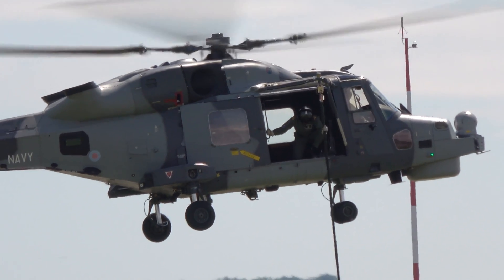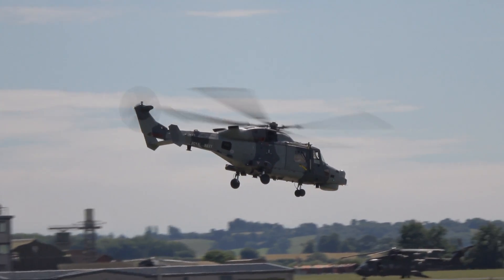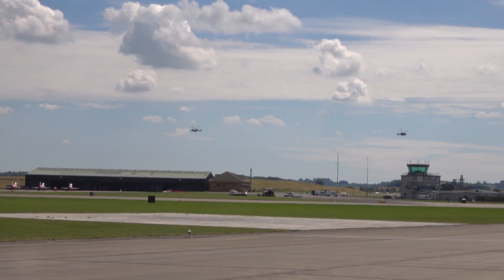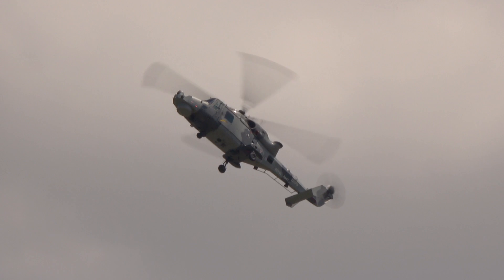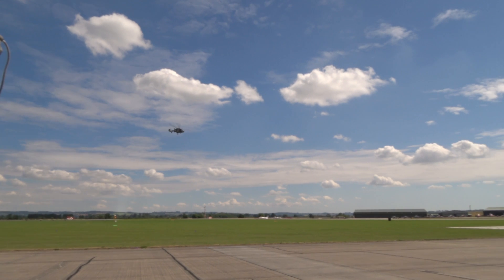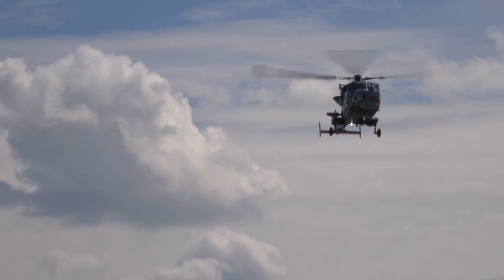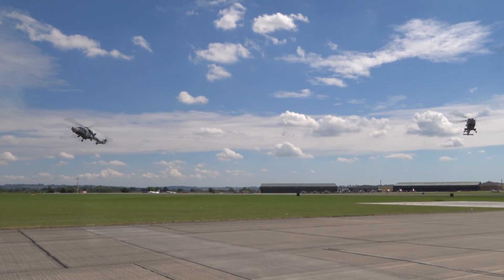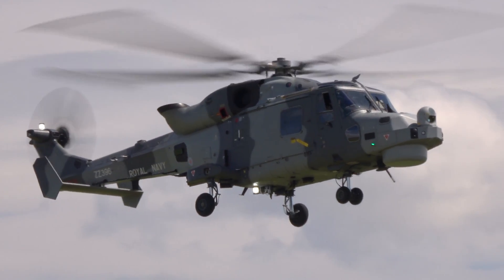Wildcat Helicopter Demonstration - Yeovilton Air Day 2017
A pair of Royal Navy Agusta Westland Wildcat helicopters, perform a 'maritime role demonstration' during the RNAS Yeovilton Air Day 2017.
The helicopters are both Wildcat HMA Mk.2's and carry serial numbers ZZ379 and ZZ396 respectively.

Replacing the Lynx Mk8, the Wildcat has a more powerful engine allowing it to be flown in extreme conditions all year round. It is also equipped with a more robust fuselage, a high tech interactive display and a new radar system that provides 360-degree surveillance. The Wildcat Maritime Attack Helicopter can carry Sting Ray torpedoes, a door-mounted 0.5" heavy machine gun, and new light and heavy variants of the Future Anti-Surface Guided Weapon Missiles.

The Wildcat HMA Mk2 is used for anti-surface warfare, force protection and counter-piracy and can carry out an anti-submarine role. As a ship-borne helicopter, Wildcat provides commanders with a flexible attack capability which can be deployed to tackle a range of threats at sea and from the sea. With state of the art sensors, equipment and weapons, it is an outstanding asset that will maintain Royal Naval units at the cutting edge of worldwide maritime operations.

The UK ordered 34 Wildcats for the British Army and 28 for the Royal Navy. The Army Air Corps formed the Wildcat Fielding Team (Army), which later became 652 (Operational Conversion) Squadron, for trials and operational conversion of Joint Helicopter Command aircrew and ground crew to the type. The Royal Navy also commissioned a Wildcat Fielding Squadron, 700W Naval Air Squadron (700W NAS) in 2009. Both units were located at RNAS Yeovilton. In February 2012, a prototype Wildcat (ZZ402) conducted 20 days of trials aboard HMS Iron Duke off the coasts of England and Scotland; the tests involved operating under challenging weather conditions to define ship-helicopter operating limits for when the type enters service in 2015. During the trials, a total of 390 deck landings were completed including 148 night landings, 76 of which being conducted by pilots using night vision goggles.

The first production Wildcat was received in May 2012 by the WFT (Army); ZZ406. The Royal Navy received their first airframe at the end of 2013. Further trials of the type were conducted, such as deck landings aboard RFA Mounts Bay. In July 2012, the Wildcat conducted its first public display at the Farnborough Airshow. At the event, Defence Secretary Philip Hammond stated that the "Wildcat represents a considerable advance over the current Lynx helicopters, bringing greatly improved performance and capability."

On 29 August 2014, the Wildcat AH1 formally entered service with the Army Air Corps. On 23 March 2015, the Royal Navy's first Wildcat HMA2 began its initial operational deployment at sea on board HMS Lancaster.  In September 2015, a Wildcat HMA.2 of 825 Naval Air Squadron was deployed aboard HMS Duncan in the Persian Gulf to perform extreme high temperature trials.

On 4 July 2019, Royal Marines from 42 Commando unit used a Wildcat to board and detain the Grace 1 oil tanker off Gibraltar.

Crew: 2 pilots
Capacity: 6 passengers, including door gunner
Length: 15.24 m (50 ft 0 in)
Height: 3.73 m (12 ft 3 in)
Empty weight: 3,300 kg (7,275 lb)
Max takeoff weight: 6,000 kg (13,228 lb)
Powerplant: 2 × LHTEC CTS800-4N turboshaft, 1,015 kW (1,361 hp) each
Main rotor diameter: 12.8 m (42 ft 0 in)
Main rotor area: 128.7 m2 (1,385 sq ft)

Performance
Maximum speed: 311 km/h (193 mph, 168 kn)
Range: 777 km (483 mi, 420 nmi)
Ferry range: 963 km (598 mi, 520 nmi)
Endurance: 2 hr 15 min (4 hr 30 min with auxiliary fuel tanks)

Armament
Pintle-mounted machine gun, e.g. FN MAG (Army) or Browning M3M (Navy).
Air-to-surface missile systems and ASW weapons (Naval HMA2 variant):
up to 20× Thales Martlet (Lightweight Multirole Missile), formerly Future Anti-Surface Guided Weapon (Light).
up to 4× MBDA Sea Venom, formerly Future Anti-Surface Guided Weapon (Heavy), to disable or destroy vessels up to 1000 tonnes.
Sting Ray torpedo and Mk.11 depth charges.

Producers Copyright note - Licensed (5 years UK only online & broadcast) to Tomos TV (10/8/22)